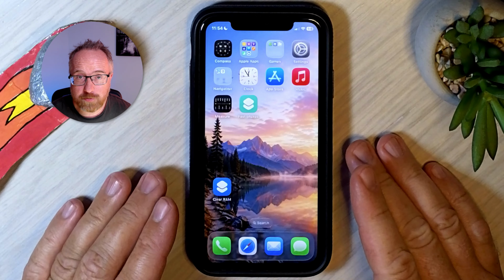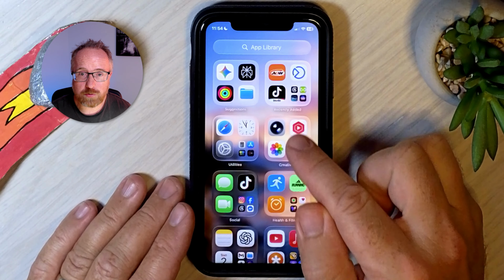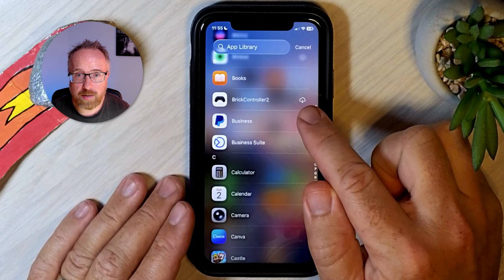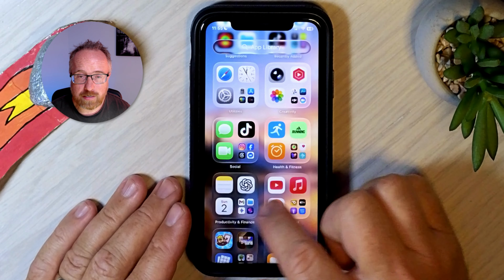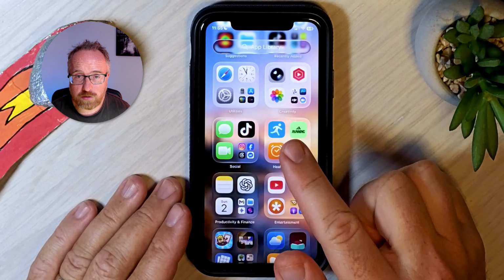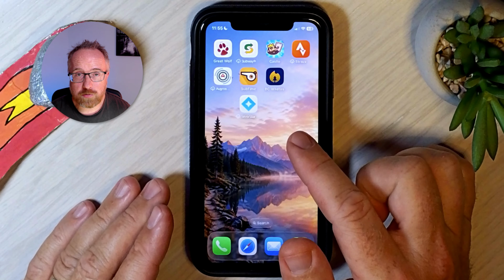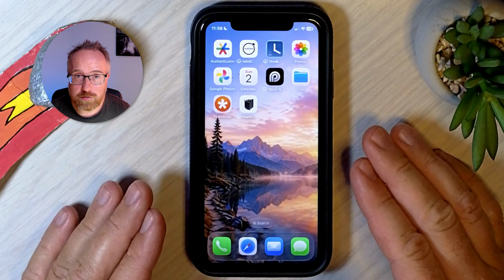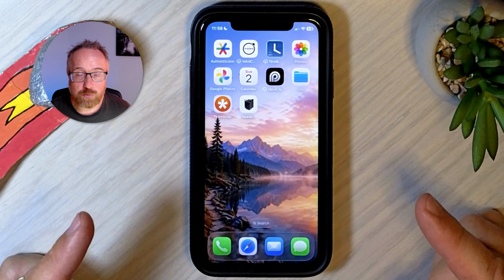How to Unhide an App on iPhone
Learn how to unhide an app on iPhone. You should also Scam-Proof your iPhone in under 5 minutes with my FREE and SIMPLE 4-point checklist. Protect yourself now, it's FREE

Managing your phone clutter is easier when you understand the iOS system features. This video explains the mechanics of the iPhone App Library, specifically how it automatically sorts your software into categories. Whether you have dozens of pages of icons or just a few, knowing how to navigate this feature helps you maintain a clean interface.

We will walk through the steps to access the library by swiping to the far right of your home screen. You will see how the system groups your tools automatically, how to use the search bar to locate specific items instantly, and how to browse your entire collection without manual folder management. This is for any user looking to simplify their daily navigation and find apps on iPhone without endless scrolling.

Timestamps

00:00 Access iPhone App Library
00:23 Cloud icon in App Library
00:45 Remove app from home screen
01:00 Add app to home screen
01:12 Organize home screen layout
01:28 Free up iPhone storage space